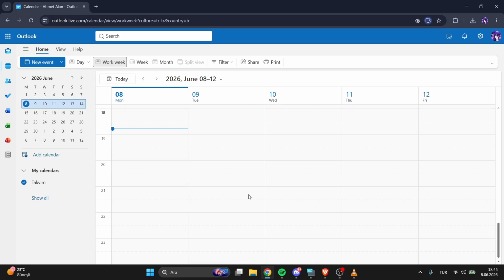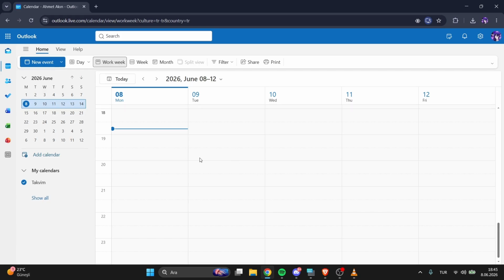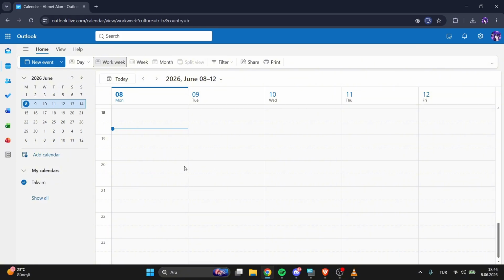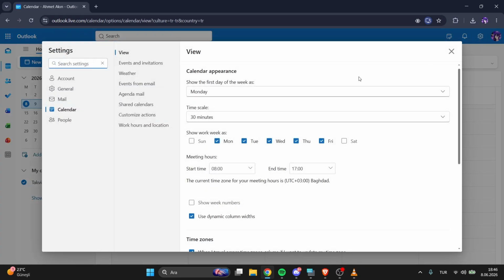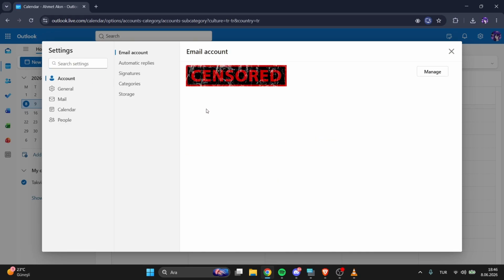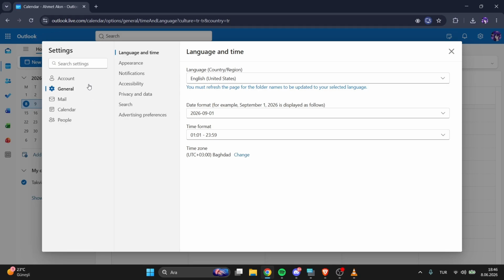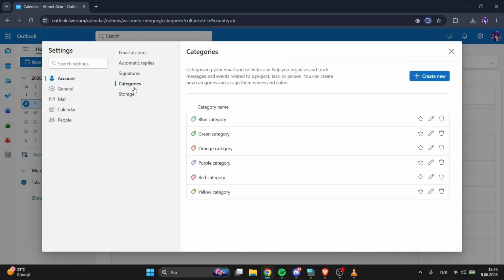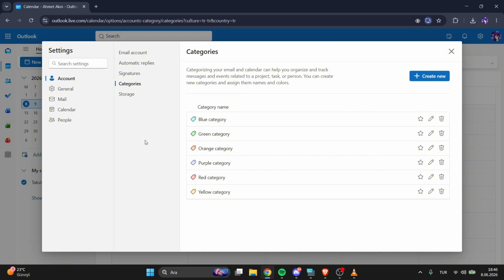How to Get Outlook Qr Code (2026)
Learn how to get the Outlook QR code and connect your mobile device to your Outlook account in just a few minutes! In this quick tutorial, we walk you through the entire process step by step — from signing in to scanning the code. Perfect for anyone looking to access their email, calendar, and more seamlessly from their phone.